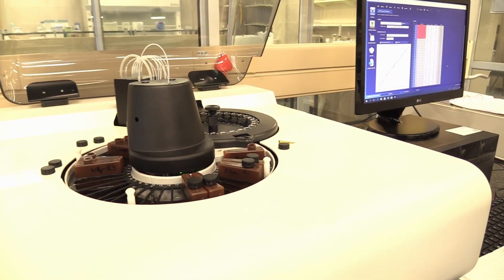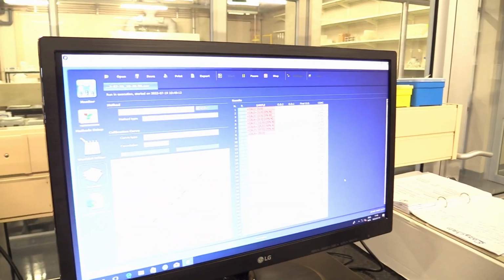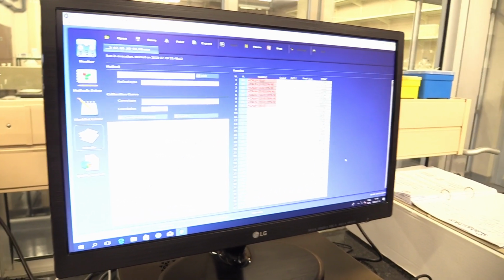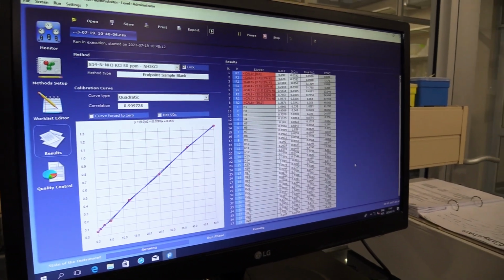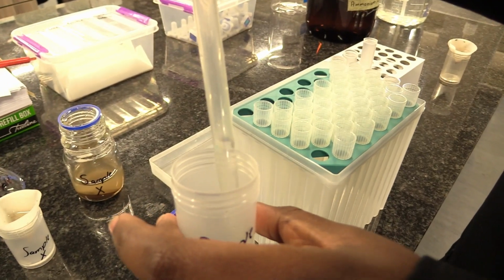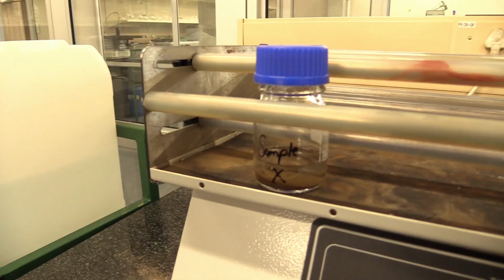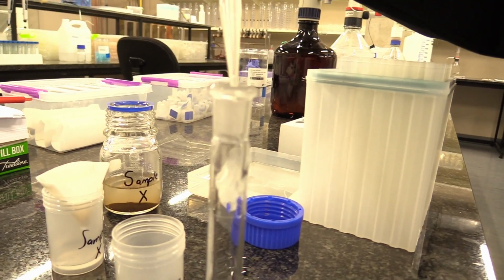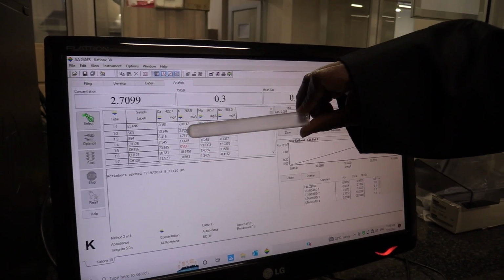Agriculture at the Potchefstroom campus - National Science Week